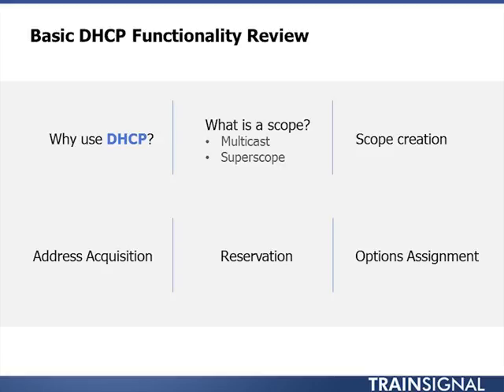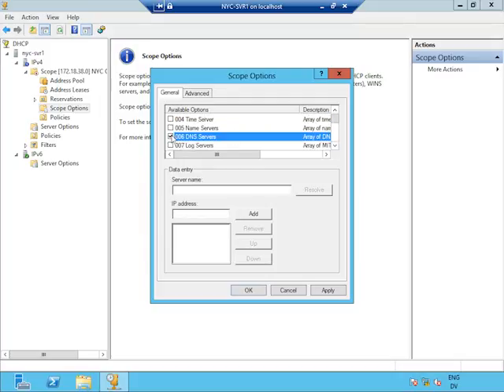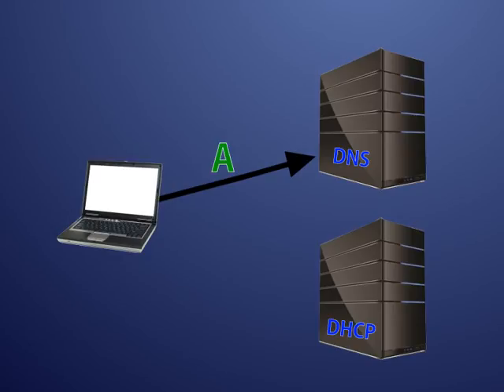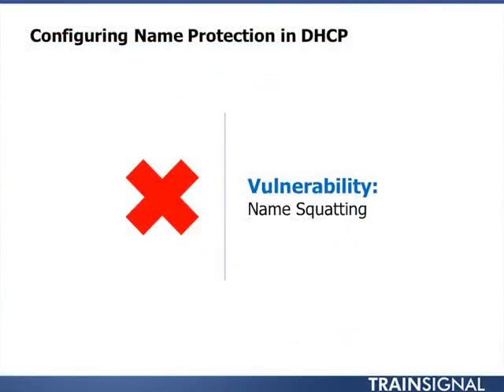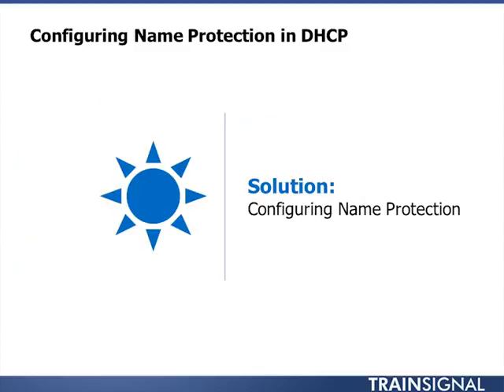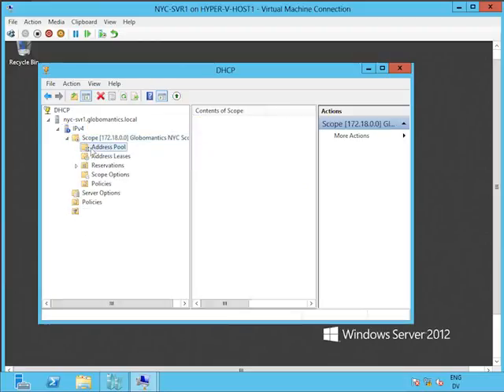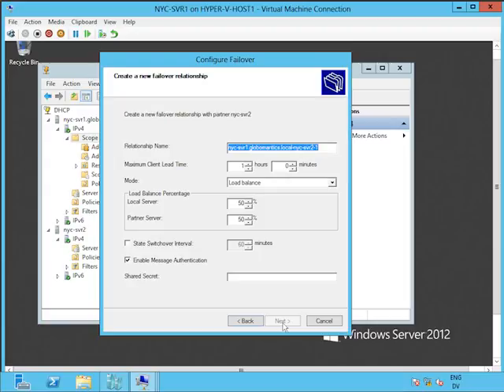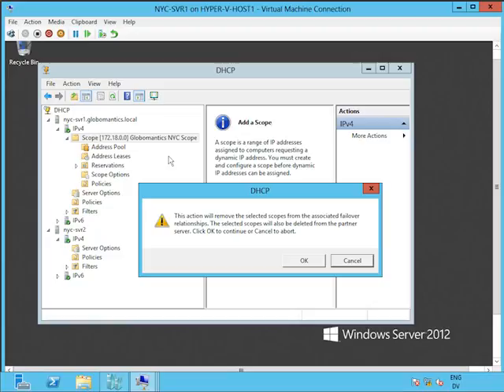Features of DHCP(2)